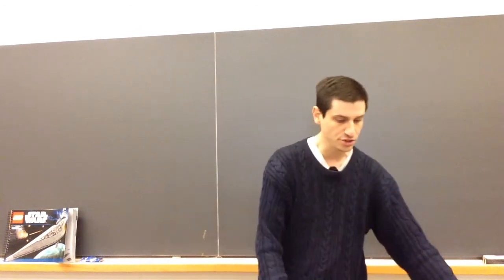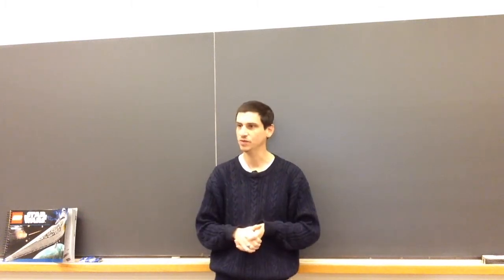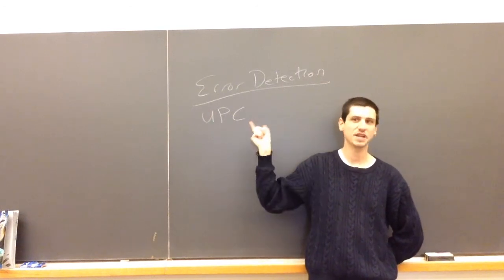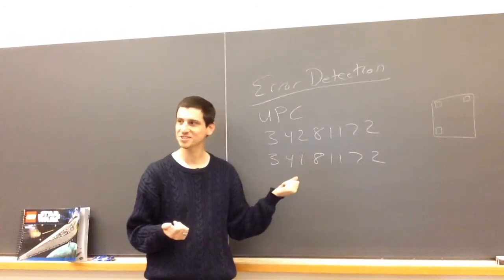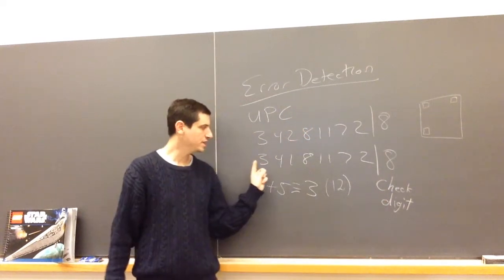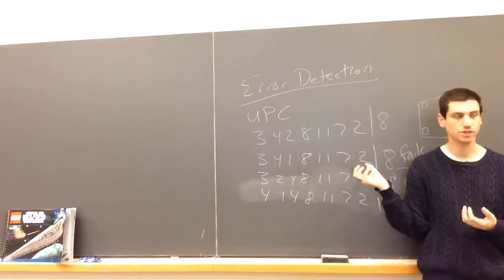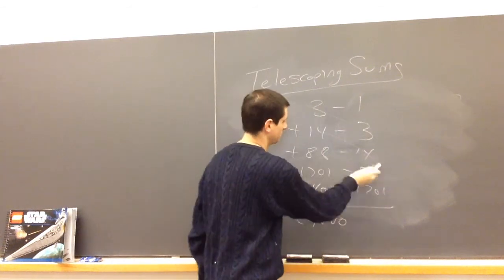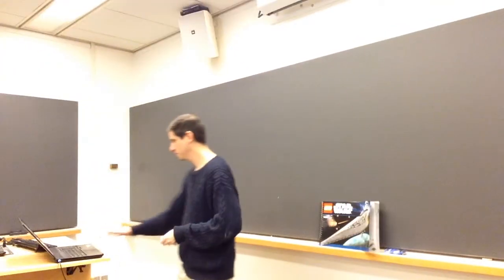LegoWinterStudy03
Lego Winter Study 2015: Lecture 3: Van Halen and Brown M&Ms, Telescoping Sums, Check digit.